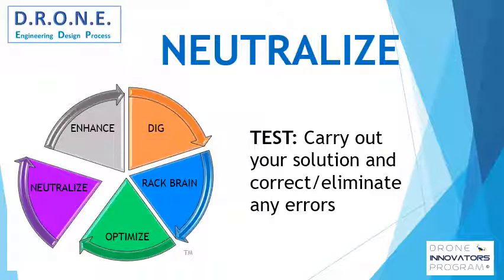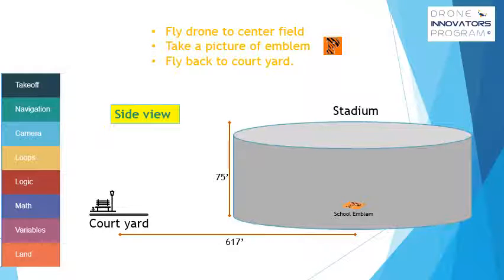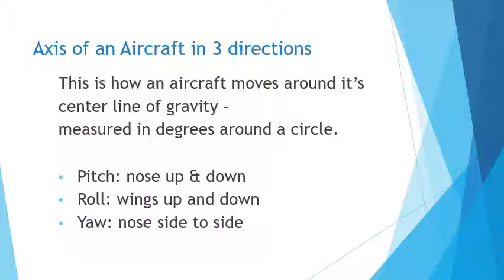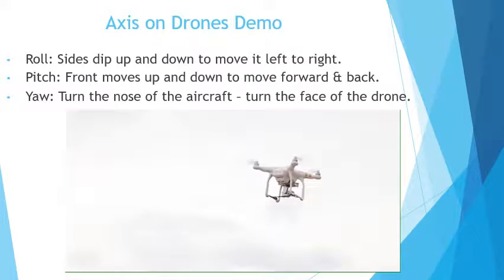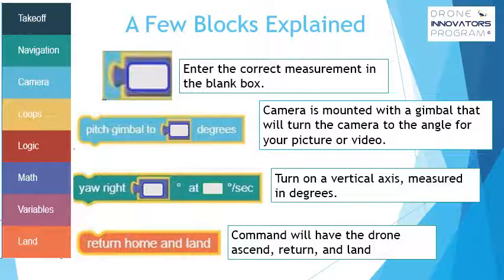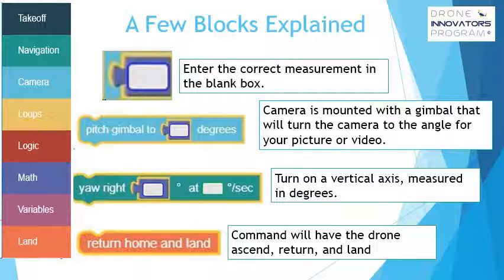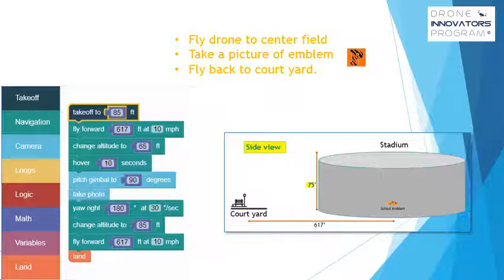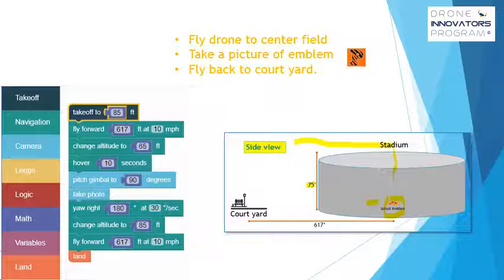SARD1 L9 Neutralize Continued